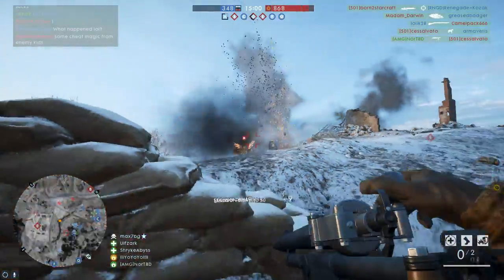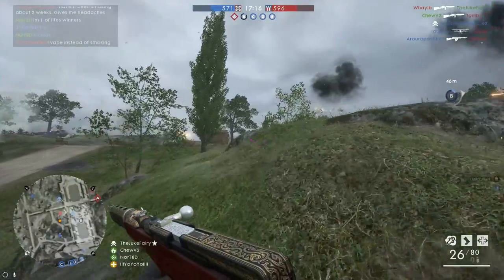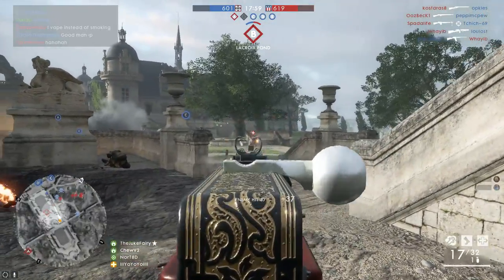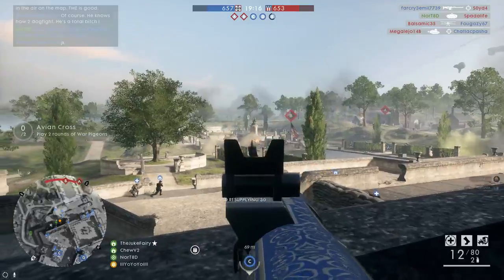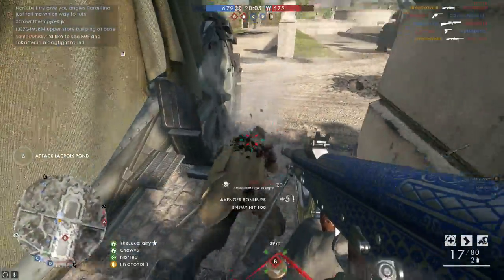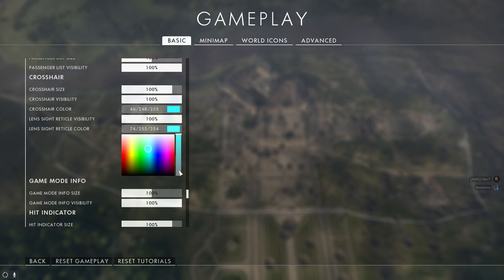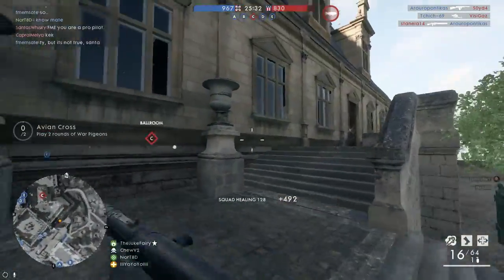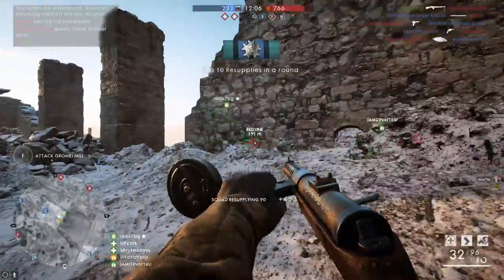BF1 - Crosshair color customization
Please support my channels and earn money by just using this awesome browser from my referral

ASUS ROG STRIX B550-I GAMING